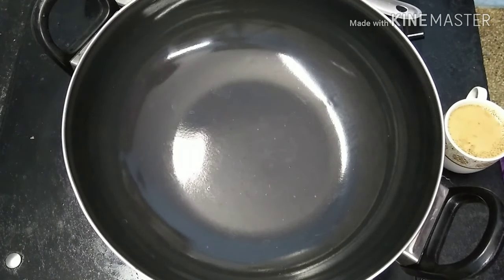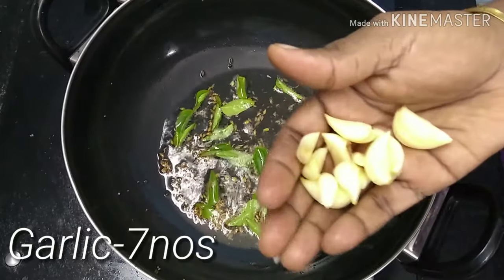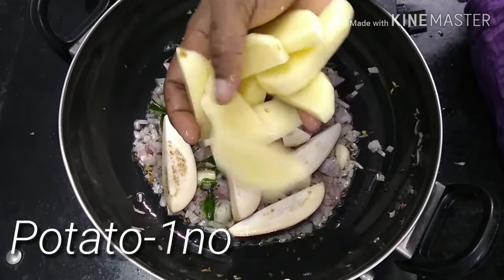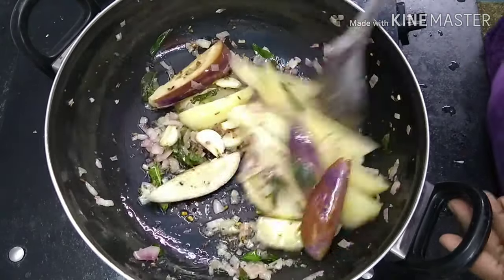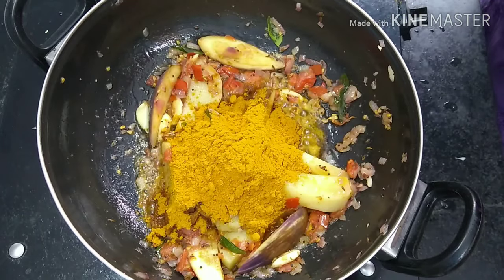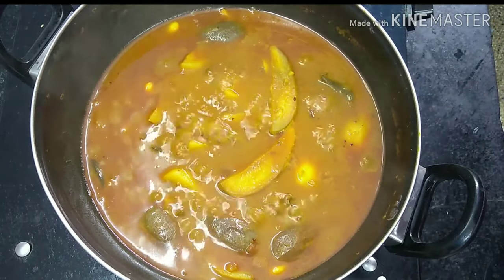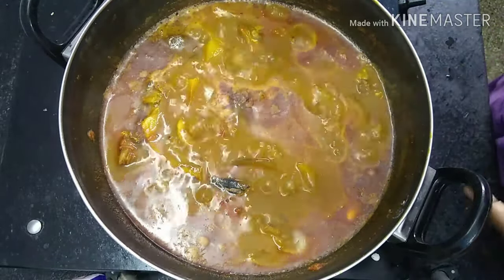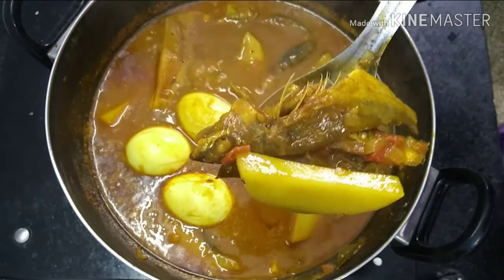கருவாட்டு குழம்பு / Karuvattu kuzhambu in Tamil / Dry Fish Gravy / Karuvattu kuzhambu